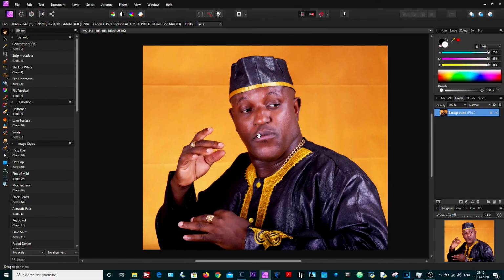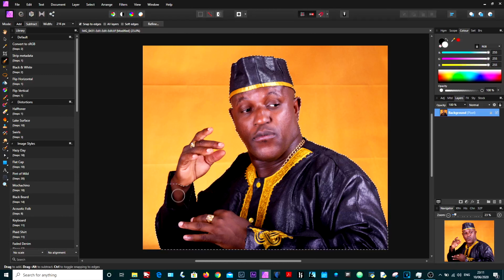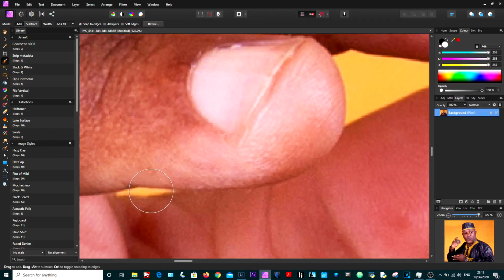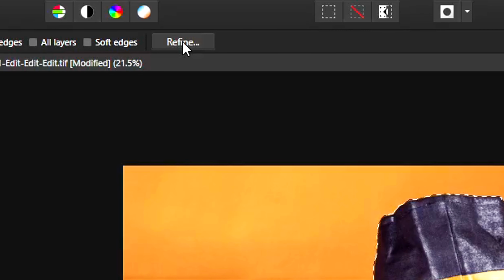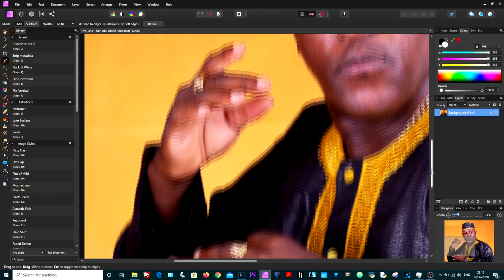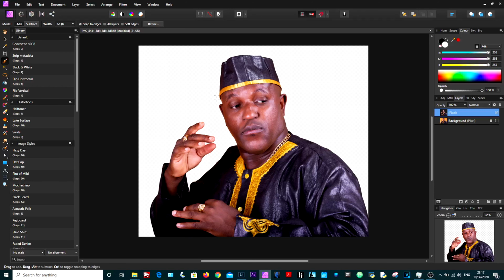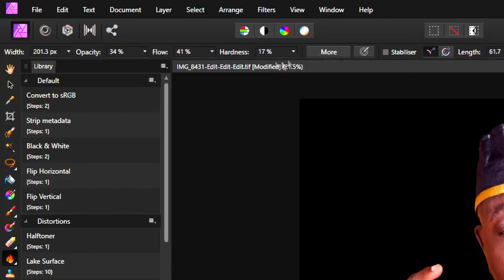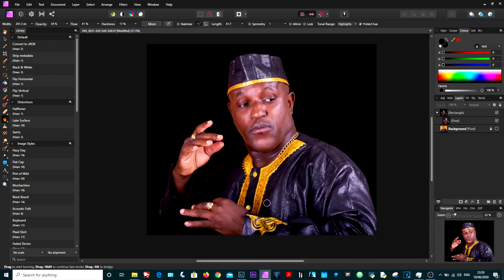How to remove the background Affinity Photo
PLEASE

**PLEASE SEE LINKS BELOW FOR Tokina AT-X PRO M 100mm **
Tokina AT-X PRO M 100mm F2.8 D Macro Lens - Canon AF Mount

Tokina AF 100mm F/2.8 Macro AT-X 100AF PRO D - Nikon

[Affinity Photo] how to remove the background

Edit & equipment used
Slideshow edit by Cashino NDT - Sony Vegas - pro 17
OBS recording
Microphone - TONOR USB Microphone Kit Q9 Condenser Computer Cardioid Mic

Canon 6D with tokina100mmf2.8 macro
Tokina 100mm f/2.8 Macro Review used for Portraits TOKINA 100mm 2.8 MACRO

More CNDT Photography @